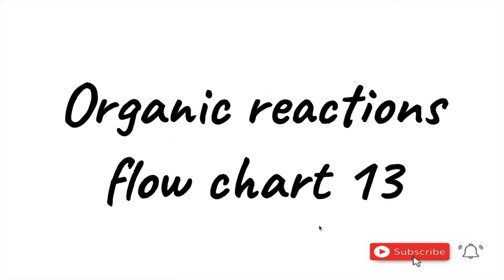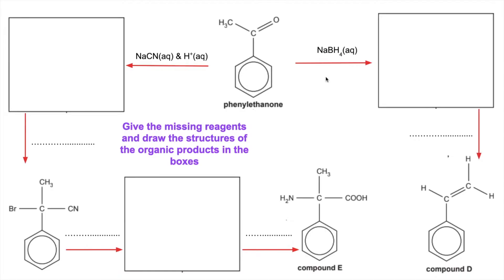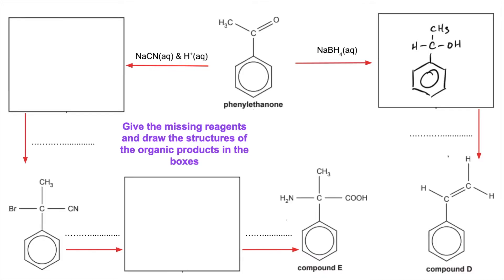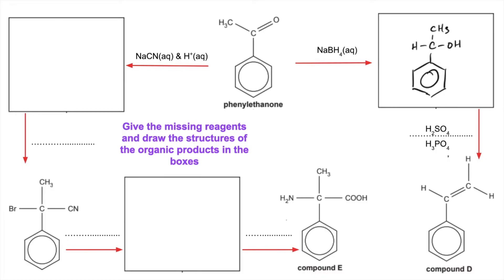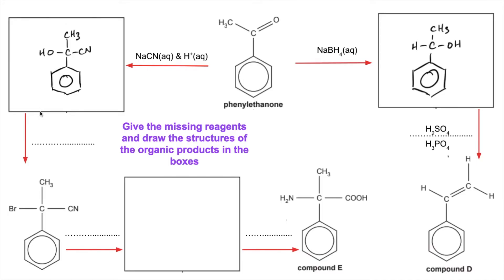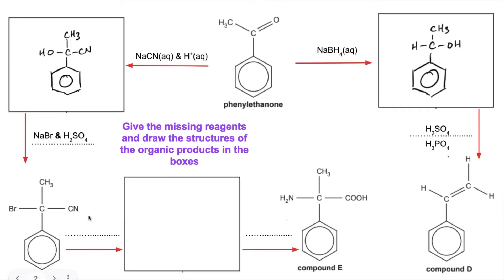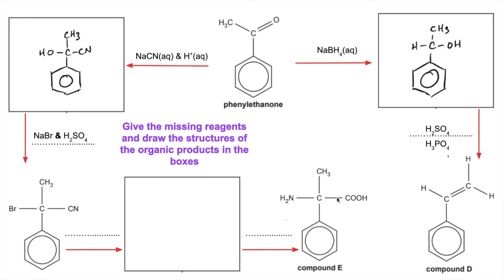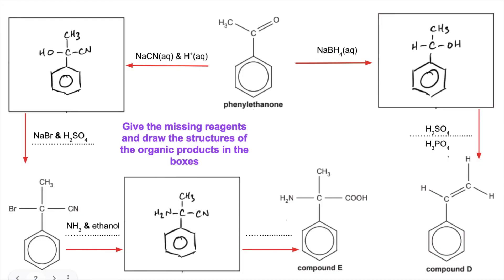Organic Reactions Flow Chart 13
Involves the reactions of ketones, alcohols, haloalkanes and nitriles